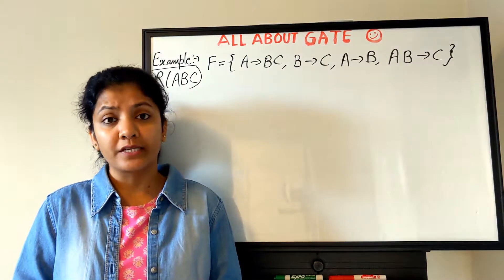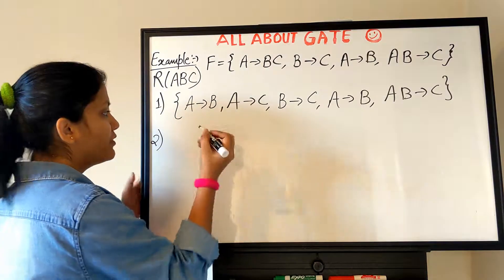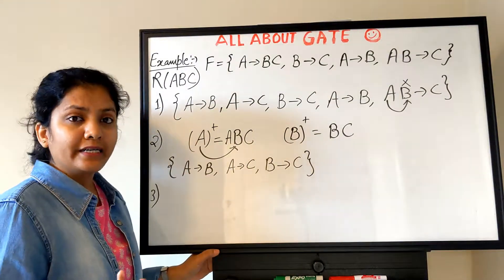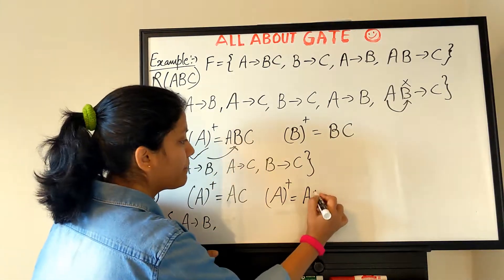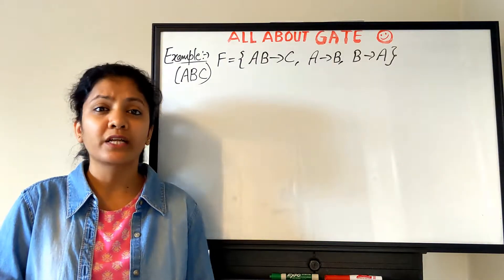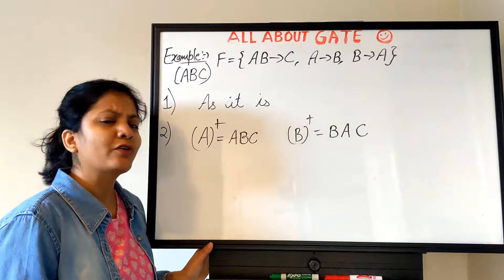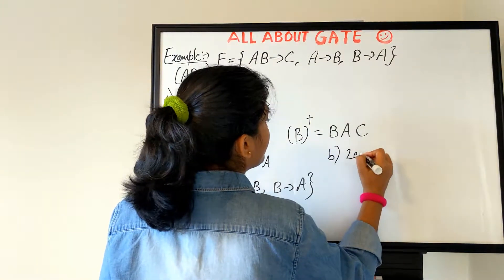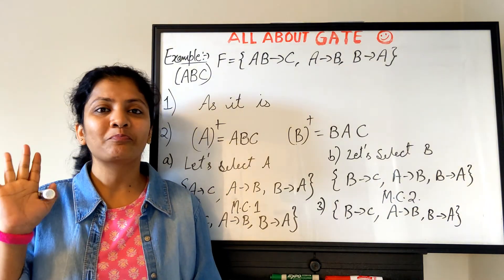Most Expected Questions For GATE Exam 2020 | Minimal Cover | DBMS Session 15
Let's learn how to find out Minimal Cover of a given FD set with simplest method(which always ensures correct answer).

Let's Practice more n more.